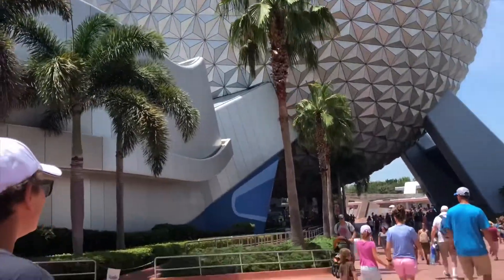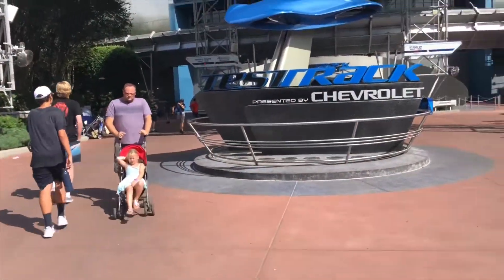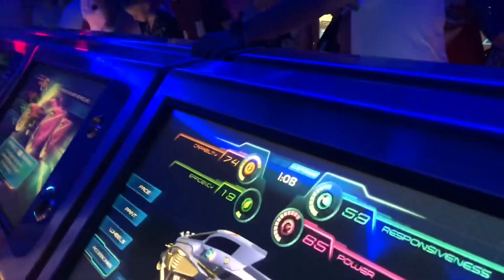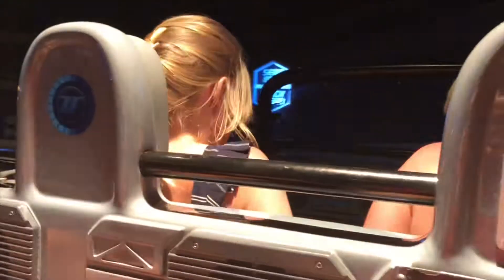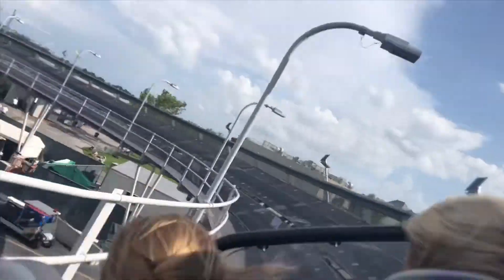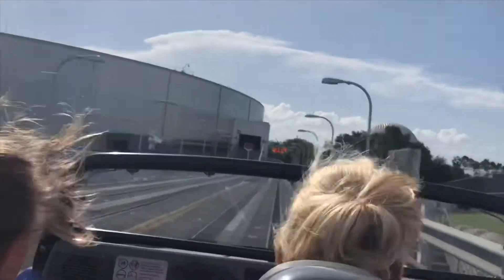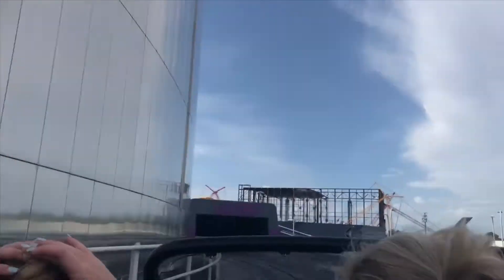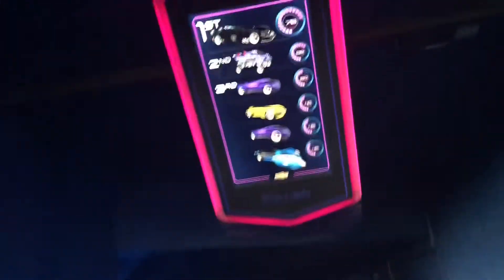GOING ON THE FASTEST RIDE AT DISNEY WORLD! // Test Track